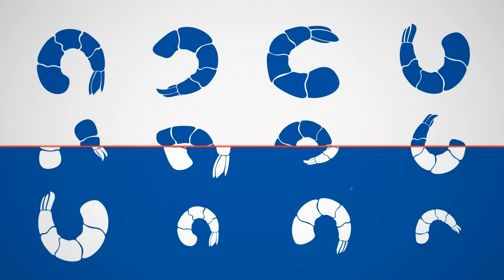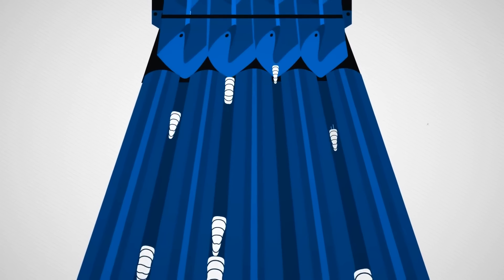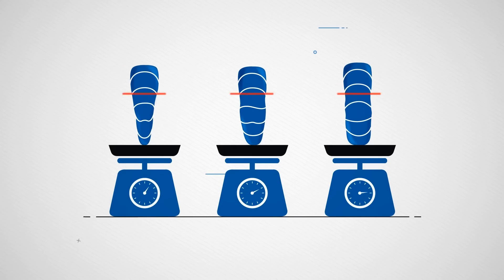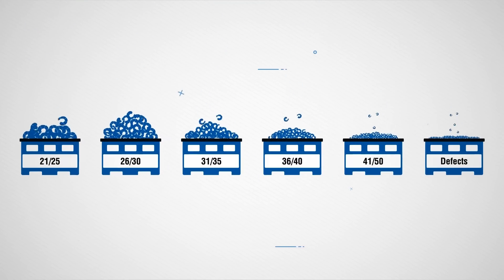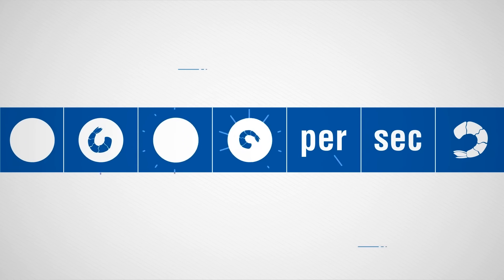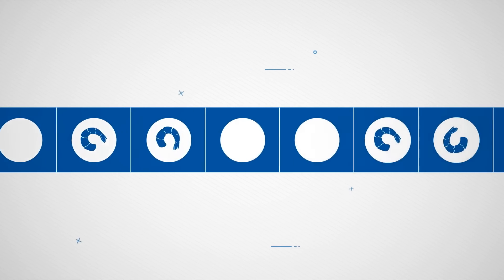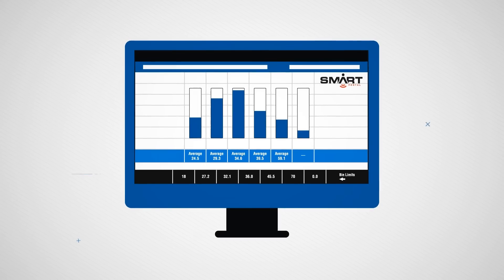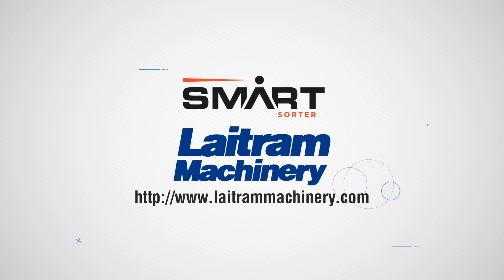Laitram _ SMART Shrimp Sorter Intro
The latest innovation from Laitram Machinery.